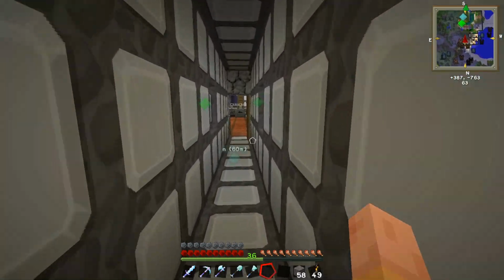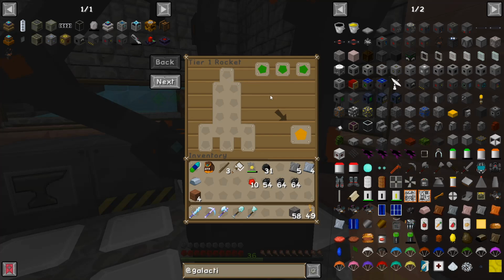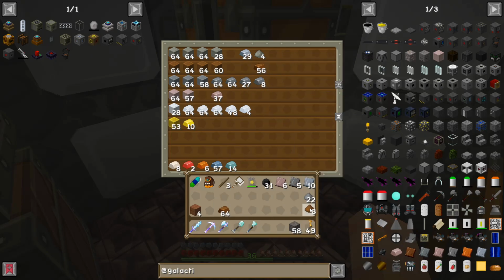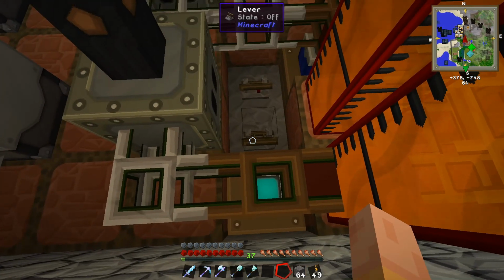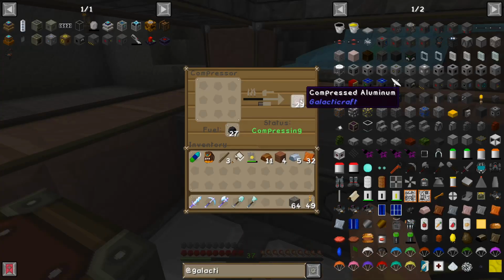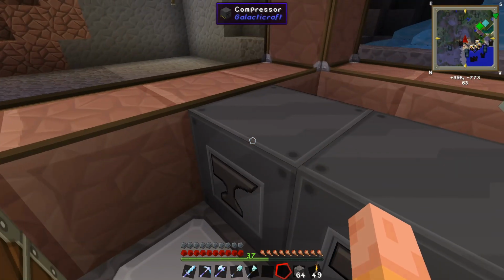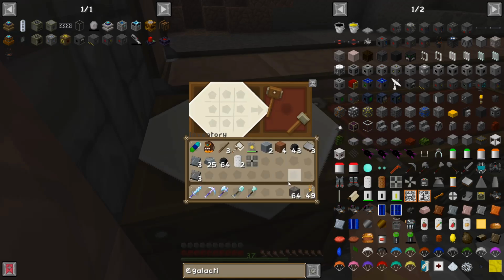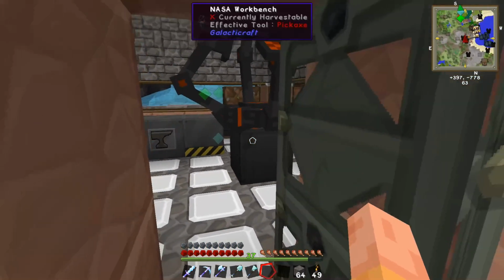Welcome to Tekkit 2 in 2024 Pt.18 Building a Rocket!!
With a new version of the first Minecraft mod-pack I played on You Tube 12 years ago. Tekkit 2